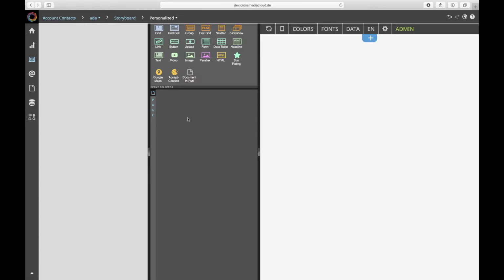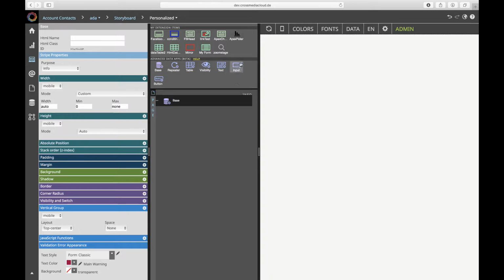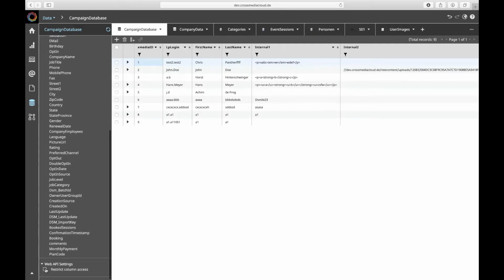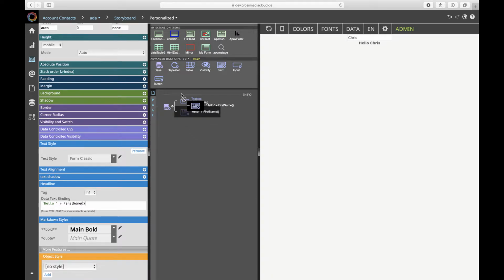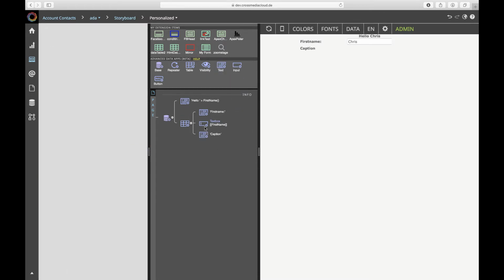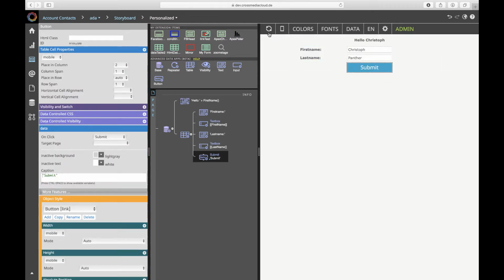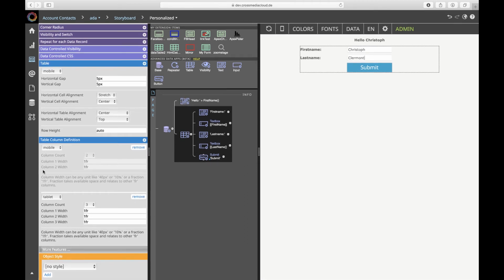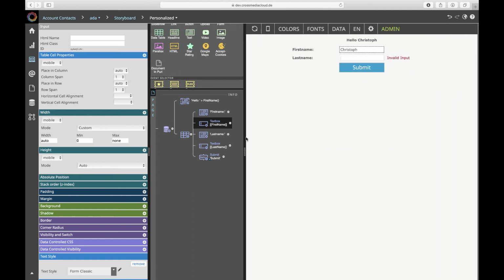Advanced Data Apps Part 1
Start with the "Base" item and build a simple form with the table item